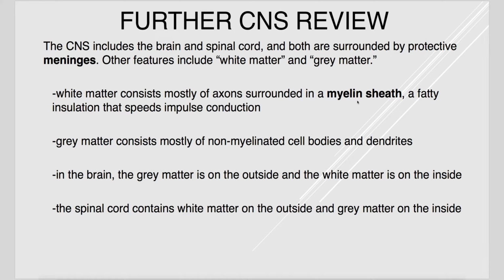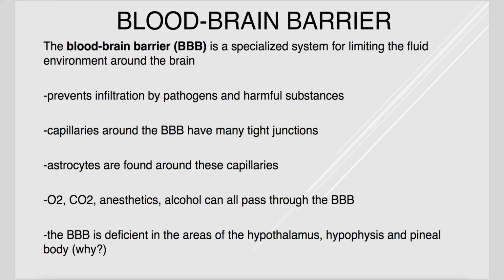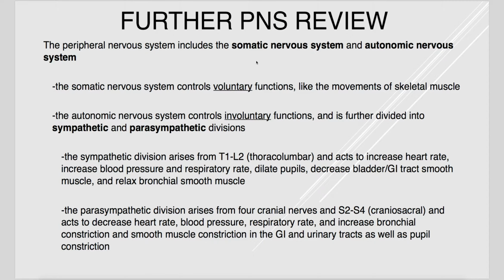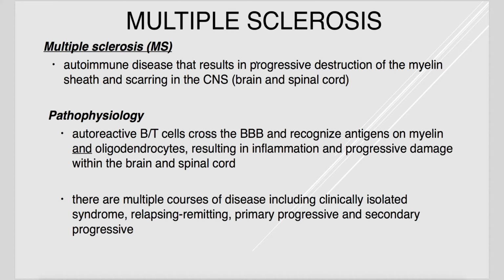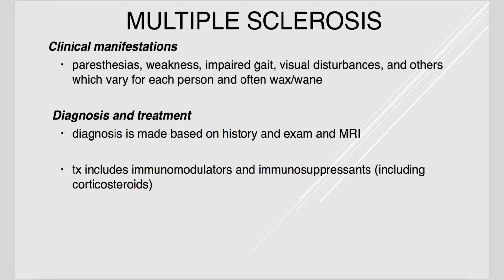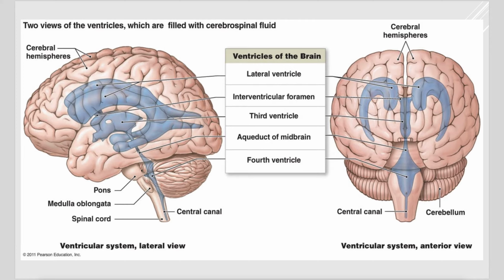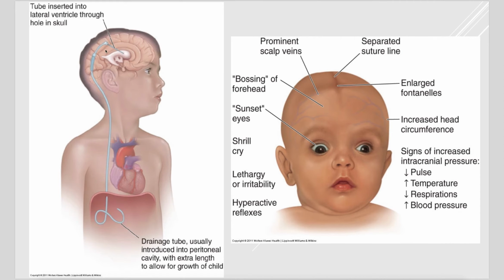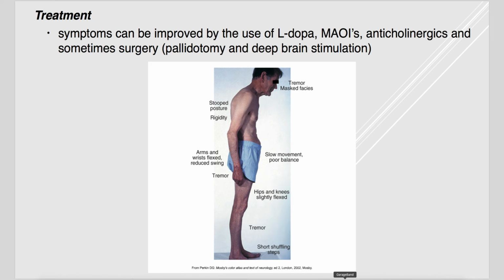BIO 105 Lecture 7-Part 2